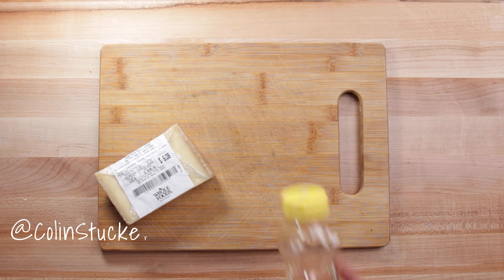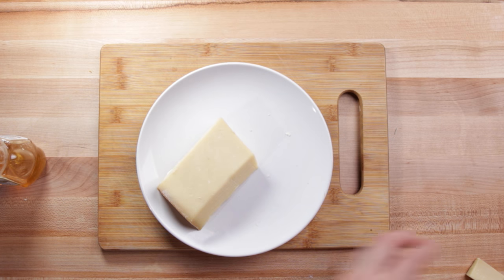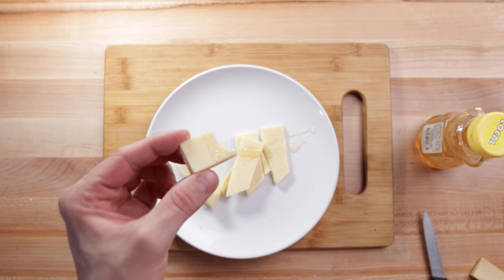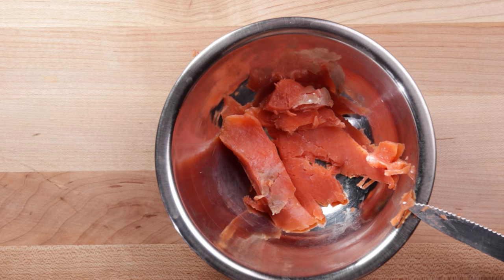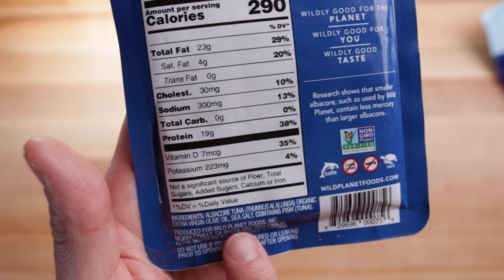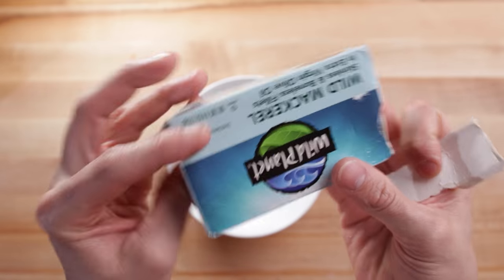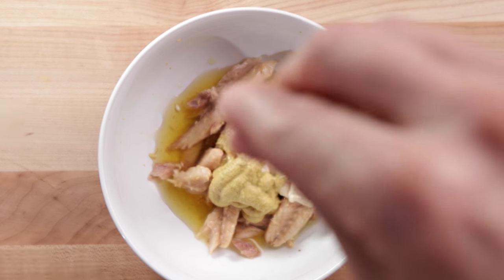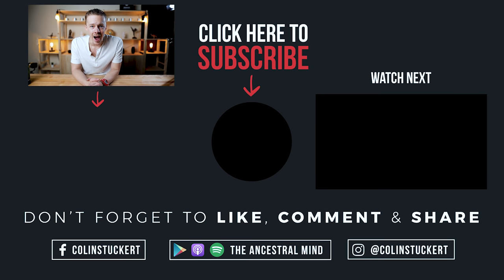Carnivore Diet: Three Simple Meal Ideas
Today I share some of the easiest, quickest meal options to stay carnivore while on the go or in a bind.

Most of these ingredients can be sourced from your typical grocery store. There will be variations in product availability, but you should be able to find similar products to what I'm going to show you today.

These are easy options for sticking to your carnivore diet when you are not home.

Founder/CEO, Wild Foods and TheAncestralMind.com

_RESOURCES_

Grab one of the 50 Free Slots I opened for my new course on Skillshare: Build Your CEO Morning Routine: Goal Setting, Thinking, Ideas, Deep Work

My favorite grass-fed/grass-finished WILD beef. Stuff is as clean as you can get

Get any of the shirts I wear in my videos

_THE PODCAST_

We cover all things health, from keto to carnivore to high-fat and low carb to sleep and fitness and mindset and more. You don’t want to miss this.

_CONNECT_

_TOP VIDEOS_

_TRUSTED SUPPLIERS I USE_

Wild Foods Co - Get your Real Food Wild ingredients